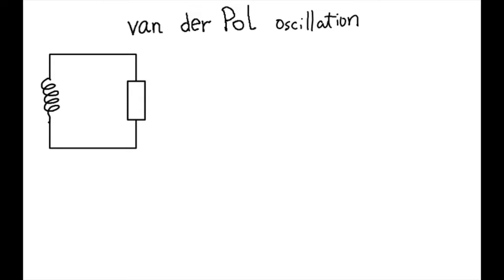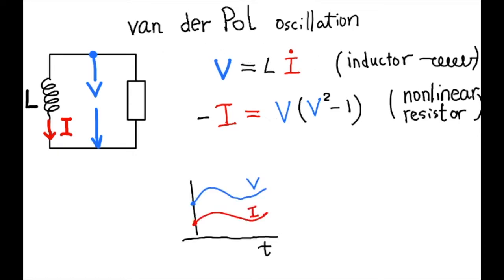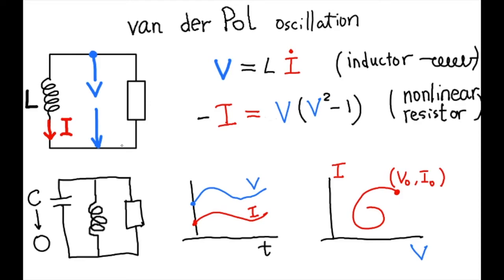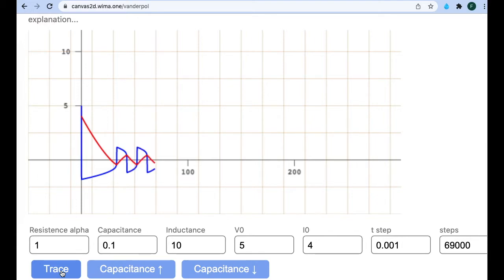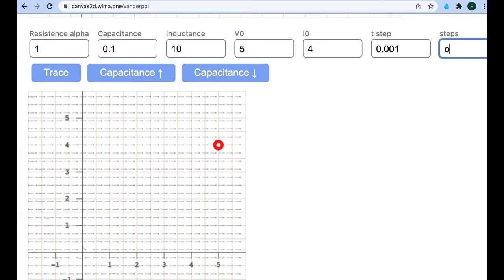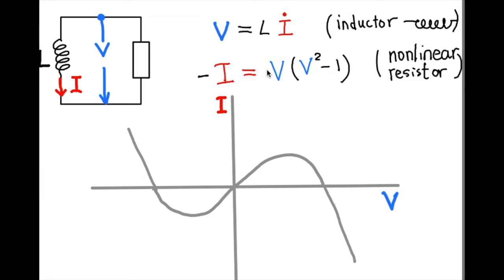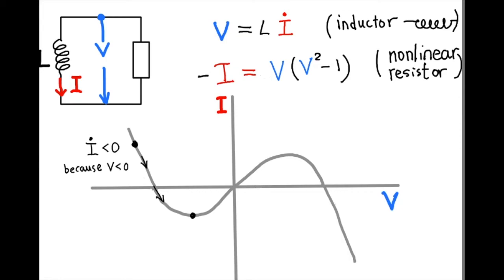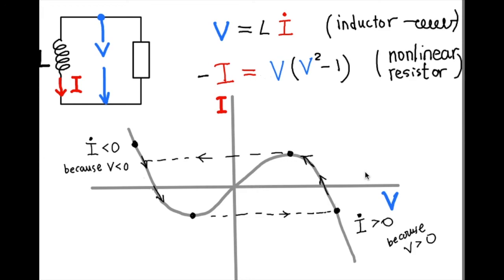Nonlinear Systems - Chapter 1.3.2 - van der Pol oscillating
Introduce what van der Pol oscillating is and use it to show case that solutions of nonlinear system may not be continuous.